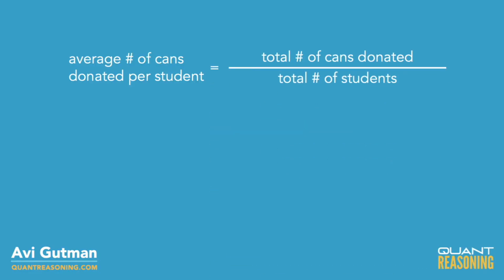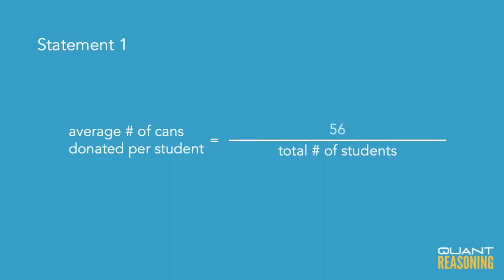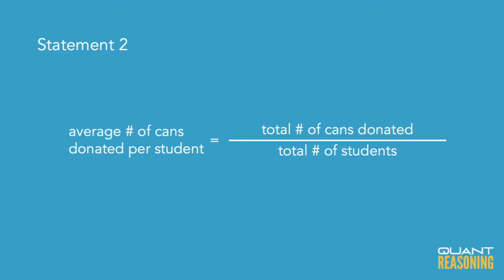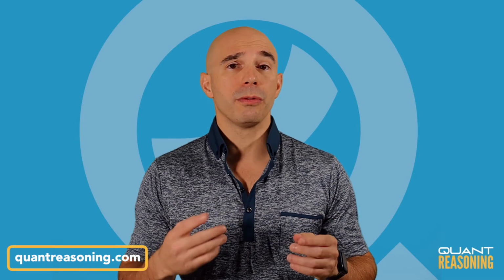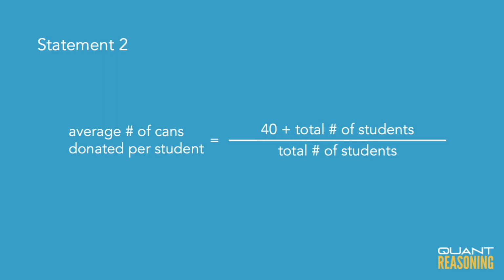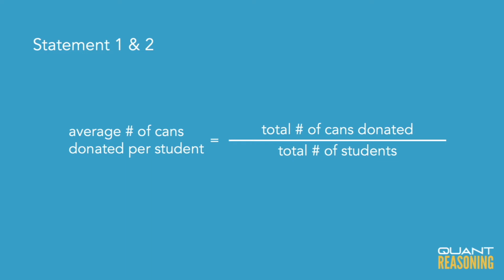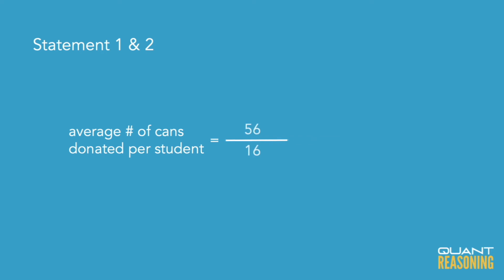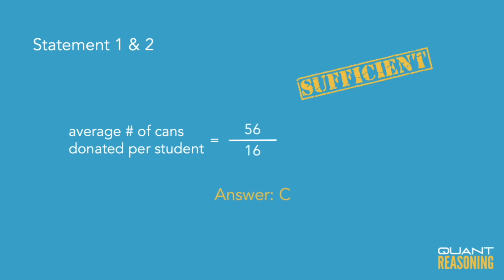In a certain class, some students donated cans DS03138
GMAT DS03138

In a certain class, some students donated cans of food to a local food bank. What was the average (arithmetic mean) number of cans donated per student in the class?

(1) The students donated a total of 56 cans of food.
(2) The total number of cans donated was 40 greater than the total number of students in the class.